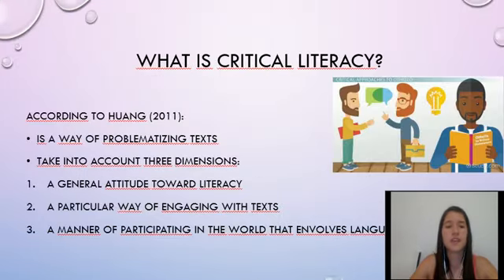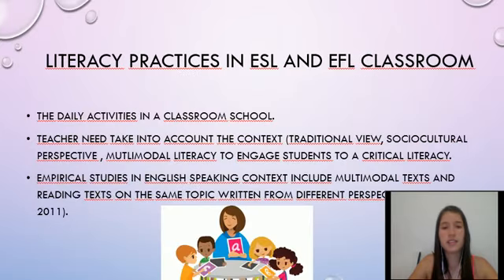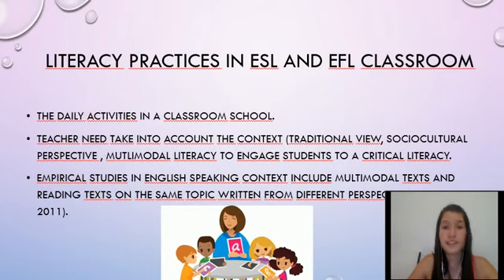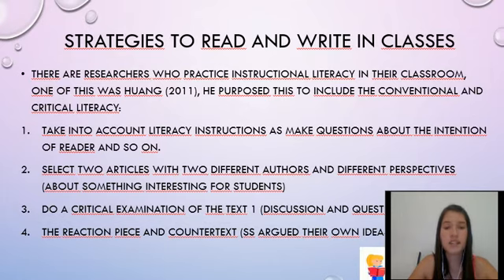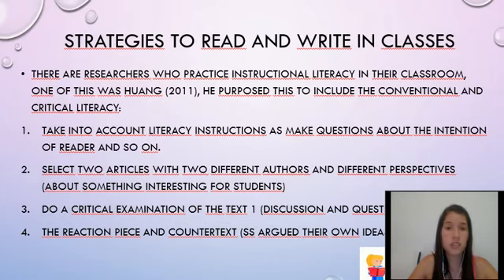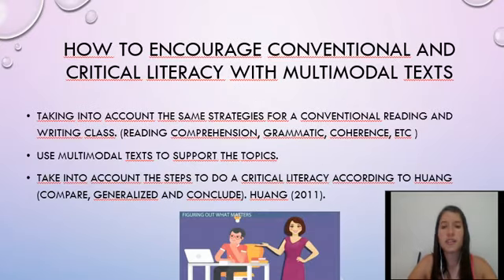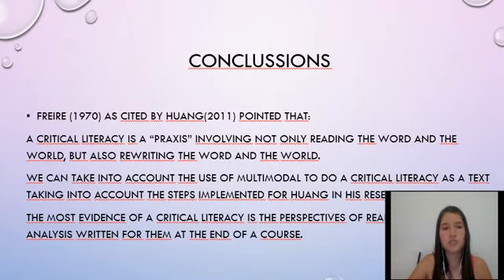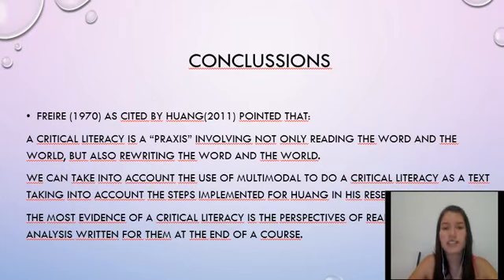The critical literacy in ESL/EFL